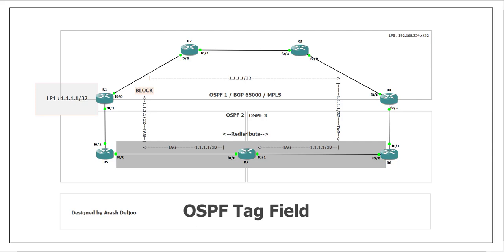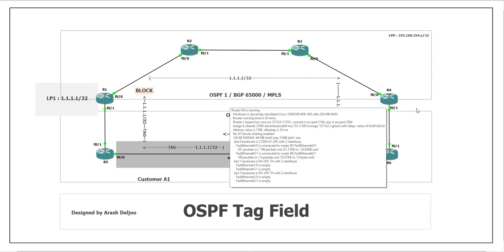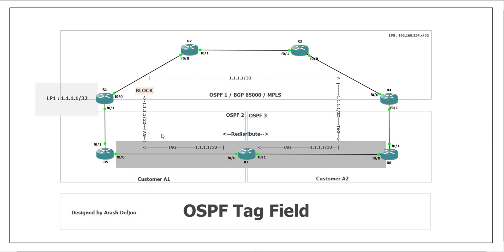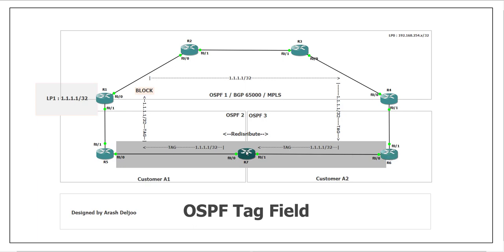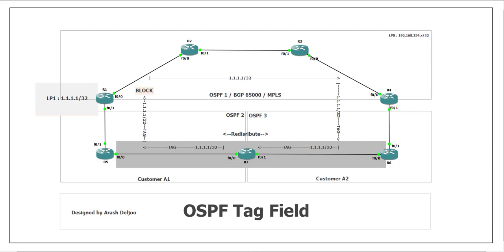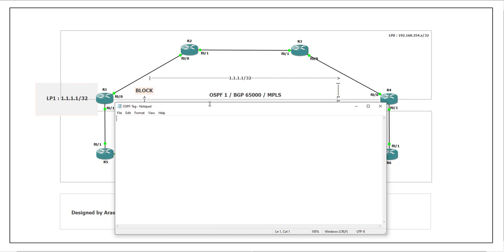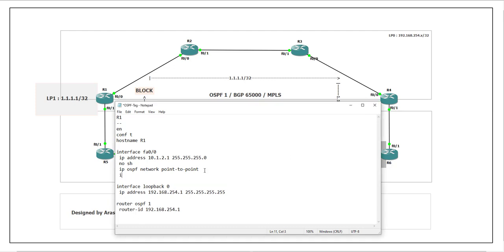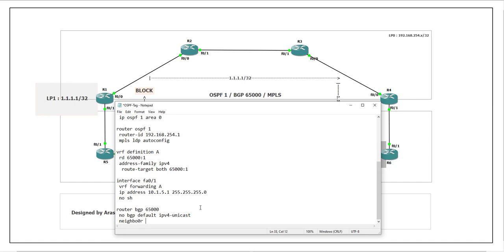16 MPLS L3VPN - OSPF Tag bit by Arash Deljoo - Part1/5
Implementing Cisco MPLS L3VPN Training Course

31 hours on-demand video
112 downloadable resources